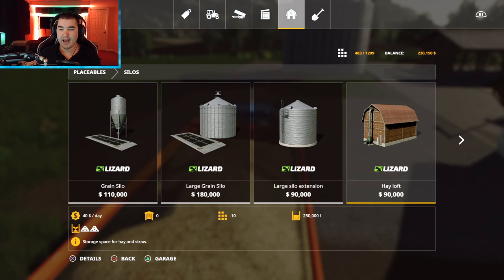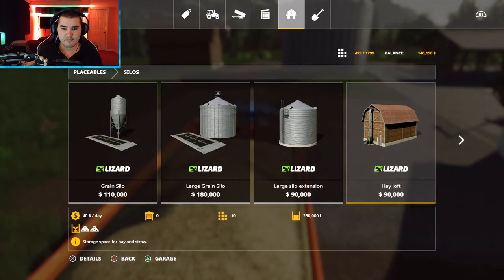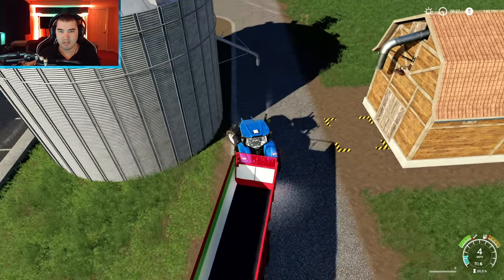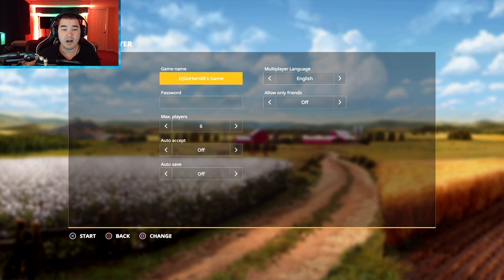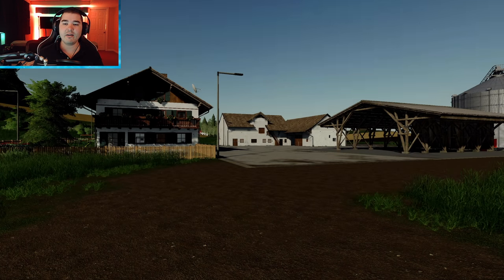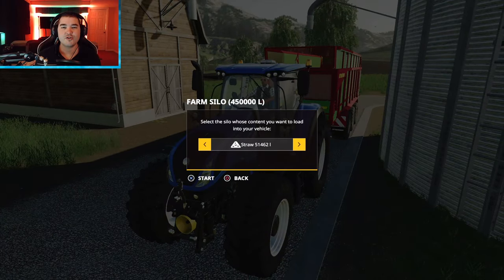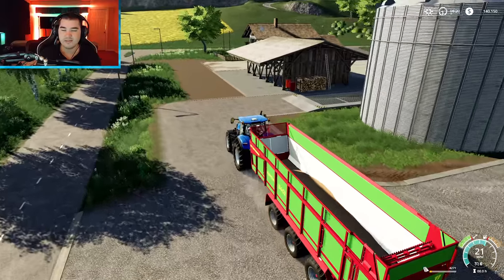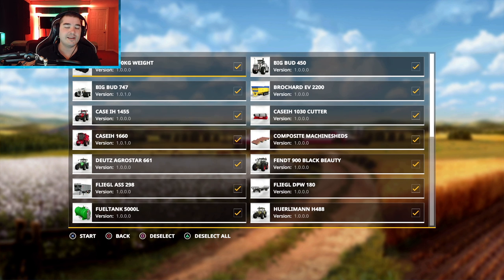HOW TO GET HAY AND STRAW IN THE MAIN SILO! (Game Hack) | Farming Simulator 19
Today, I will show you how to get hay and straw in the main silo on Farming Simulator 19. This works with all maps, all game modes, but doesn require going from multiplayer to single player. Please feel free to run with this and see what you can make it do too! The gameplay is from PS4.

Steps
1. Load into any game, online or singleplayer. Single player game is recommended for new game saves.
2. Place down the Hayloft near the ingame silo. If there is not one, place both down. The hayloft needs to be in front of the spout on the Silo.
3. Save the game and switch to the opposite game mode. (SP to MP or MP to SP) If you start in multiplayer, stay in the farm that the silo belongs to.
4. Check the silo to make sure the glitch worked. You should now be able to load and unload straw and hay via the main silo.
5. Refer to Step 3 when changing between SP and MP.
Notes.
A. Do Not sell the main silo or the hayloft, you will have to redo the glitch.
B. This does not expand the storage of either the Silo or the Loft.

Editing Computer